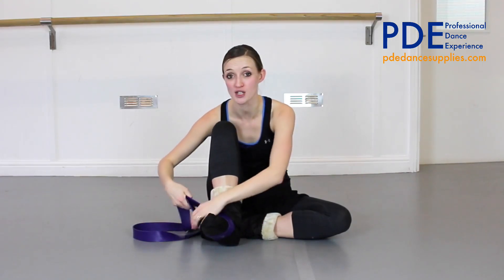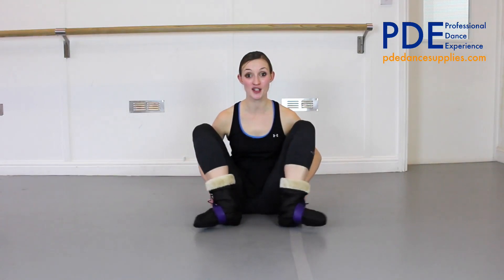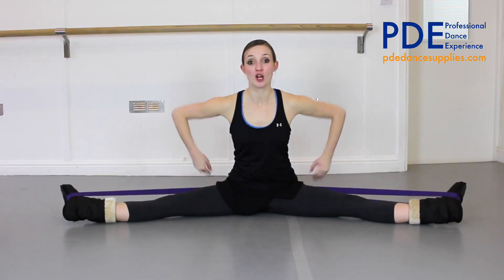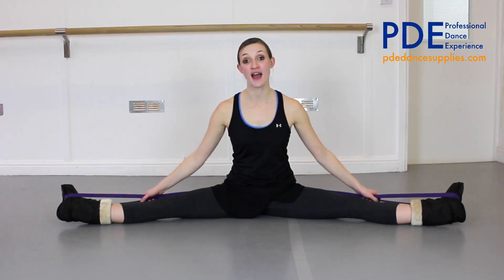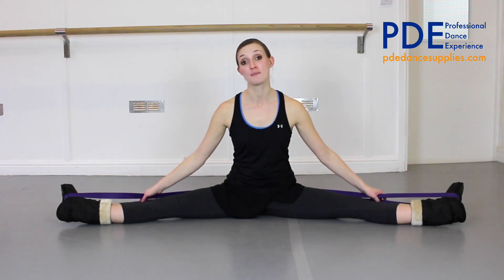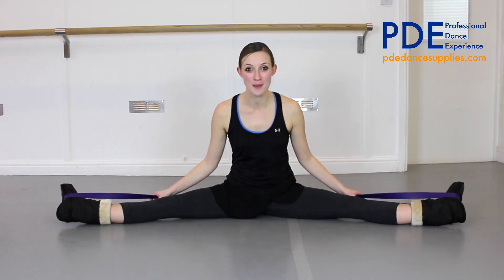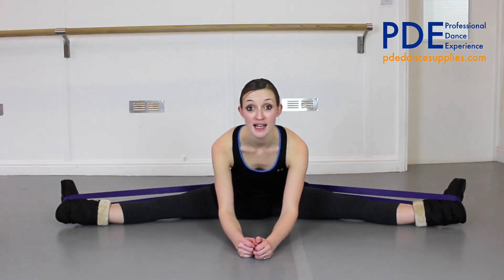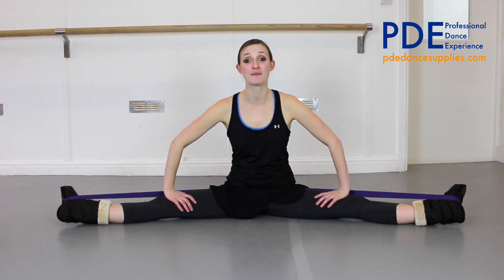Stretch Loop Flexibility Band For Dancers, Tendu Stretch Loop | Tips On Ballet Technique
Dancers! Help to improve your flexibility with this stretch loop flexibility band from Tendu. Ideal for dancers to improve their box splits / side splits.

Looking for Gifts for Dancers? You might also be interested in our blog, featuring lists of the most popular dance gifts for dancers of all ages

Learn more about Kimberley's Ballet Class DVDs, As featured in the Dancing Times Magazine

Browse Kimberley's full selection of downloadable Tips On Ballet Technique videos and get your first full video download FREE

With tips from Royal Ballet School trained ex Professional Ballerina, Kimberley Berkin, this Tips On Ballet Technique video is perfect for dancers who want to improve their flexibility in the box splits / side splits with the stretch loop flexibility band.